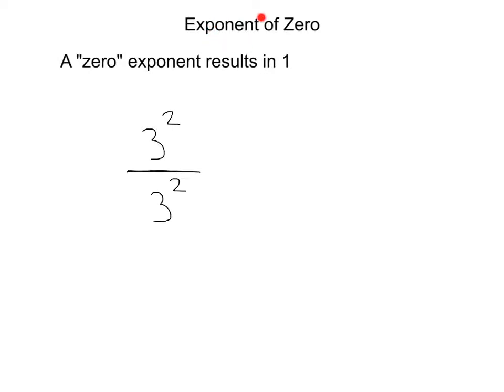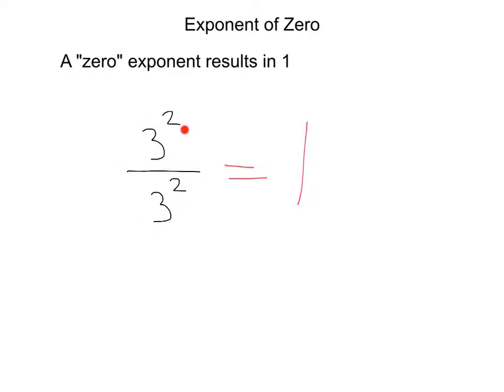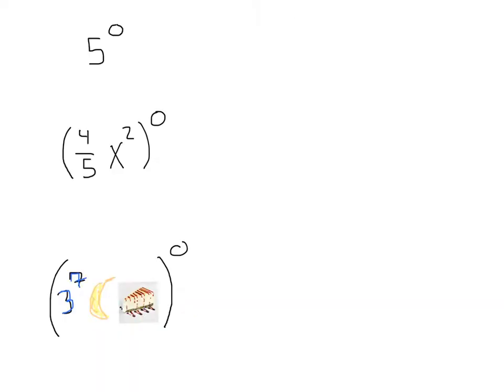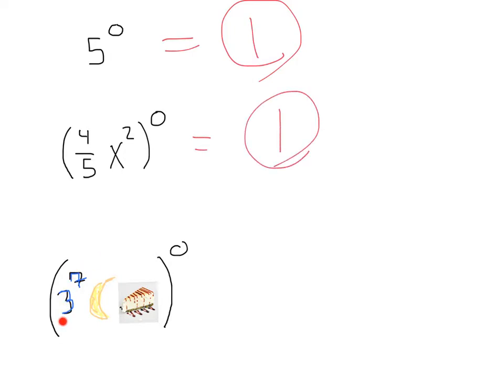Exponent of Zero